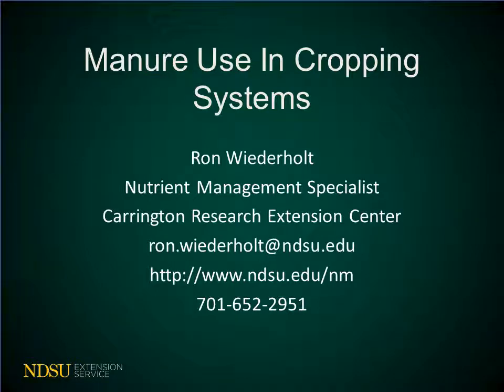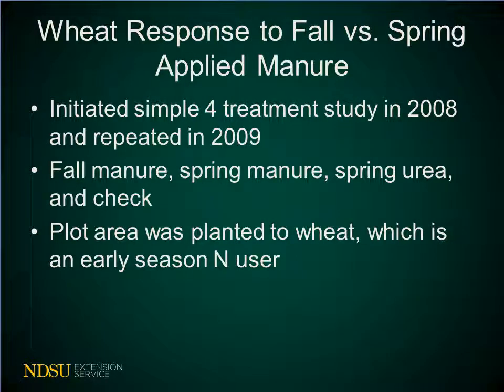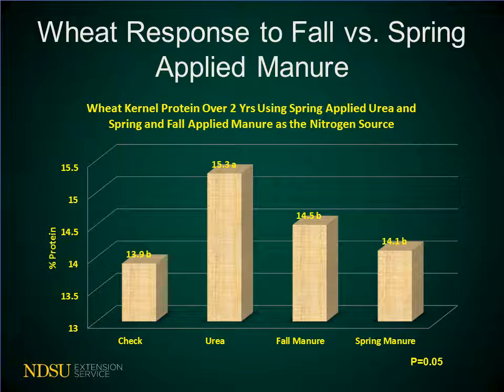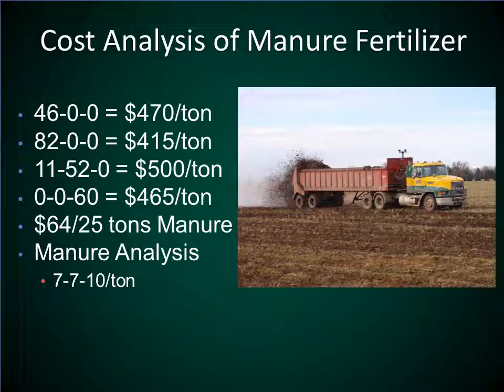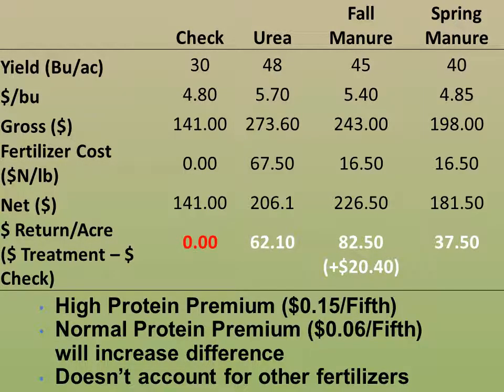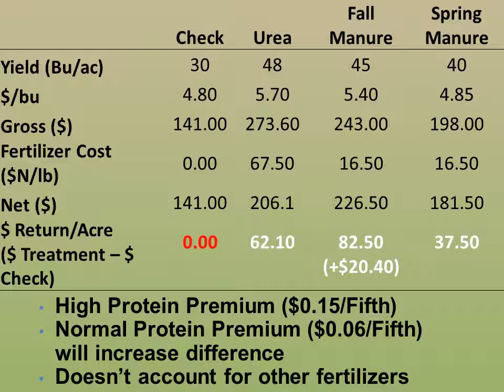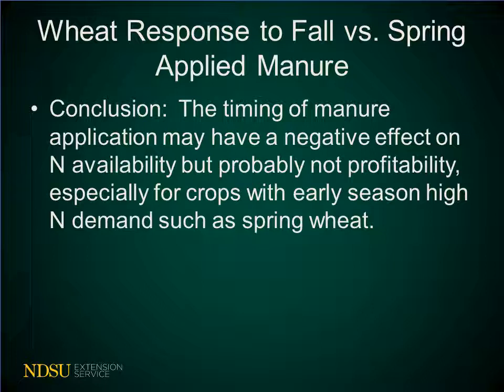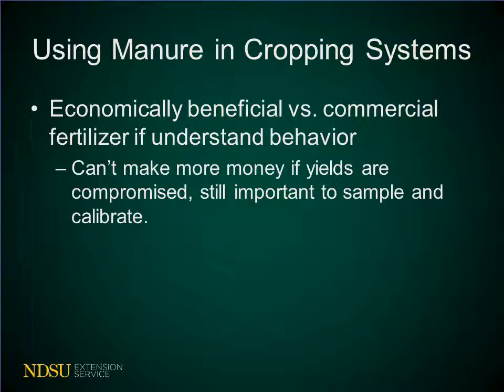Manure Utilization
Ron Wiederholt, NDSU nutrient management specialist, discusses the use of manure in nutrient management.